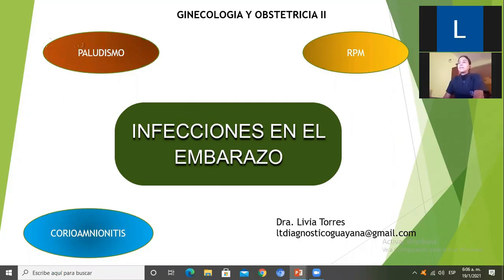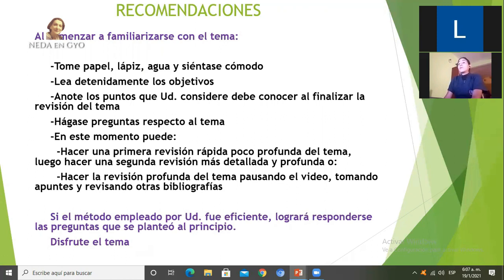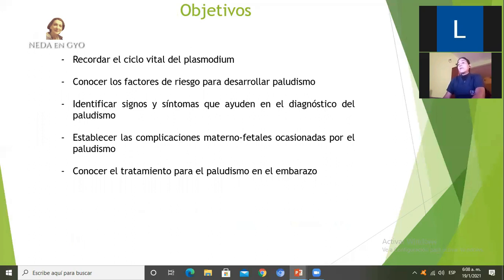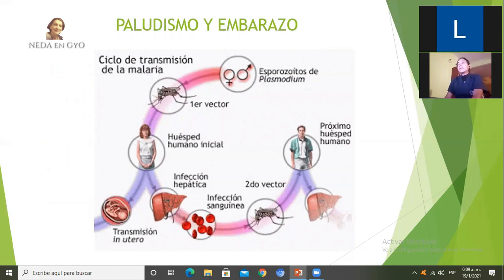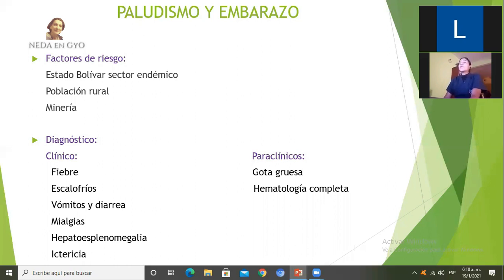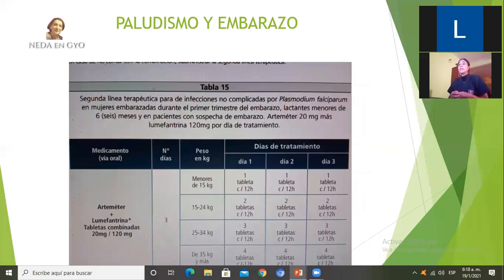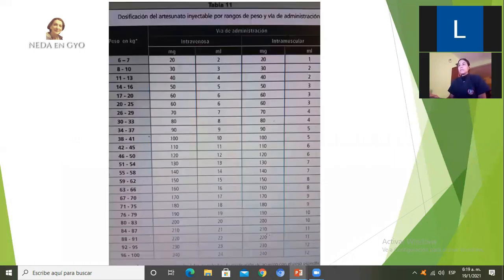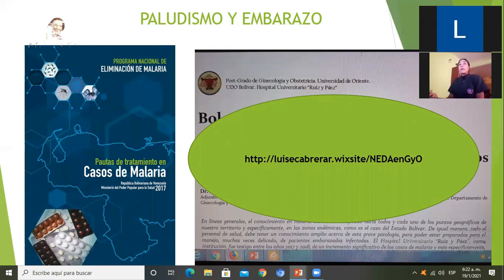Infecciones en el EMBARAZO. Paludismo y Embarazo.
Clase teórica correspondiente a la cátedra de Ginecología 2, del décimo semestre de Medicina. NEDA en GyO, Diversificando el conocimiento.